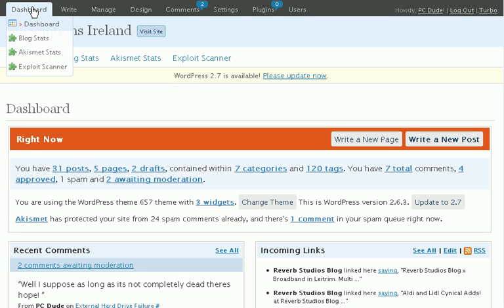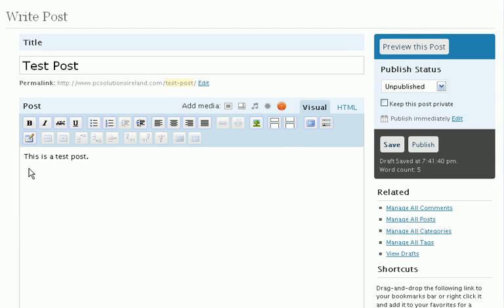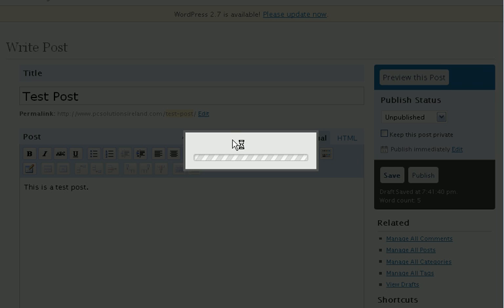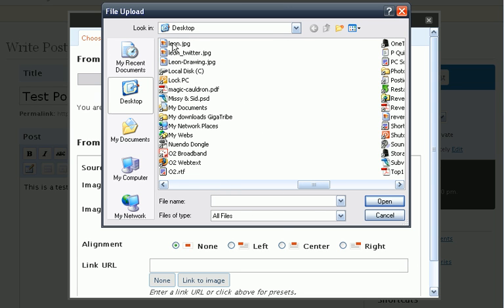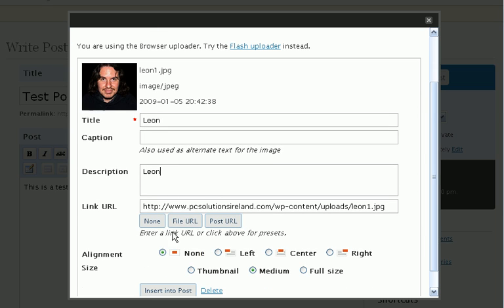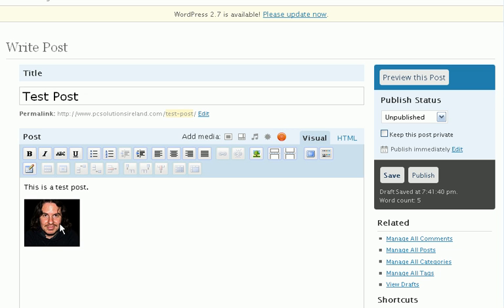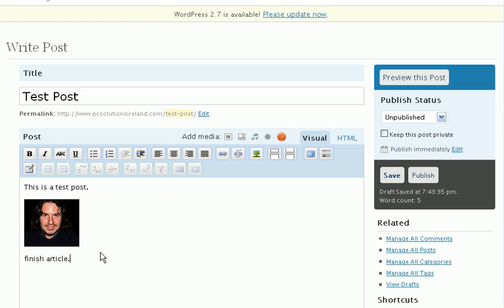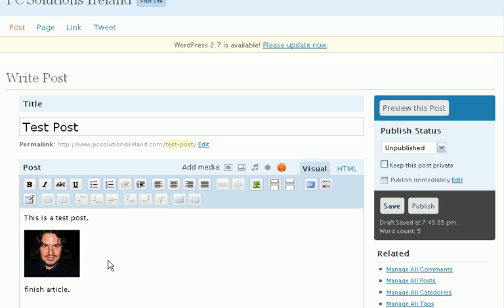Add an Image to Wordpress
How to embed an image or photo in a wordpress page or post.